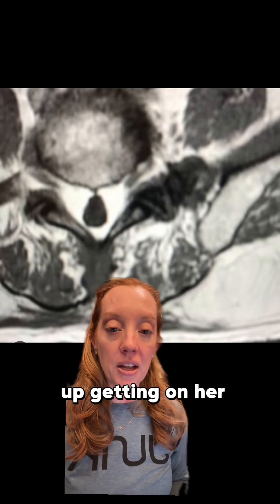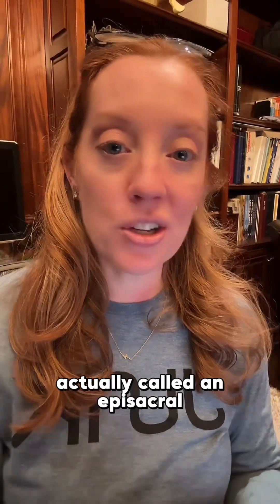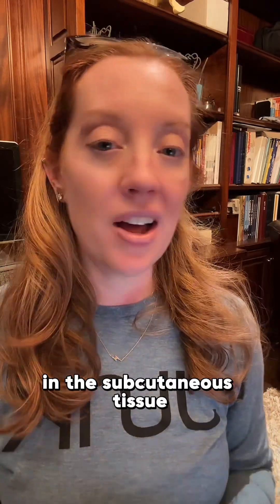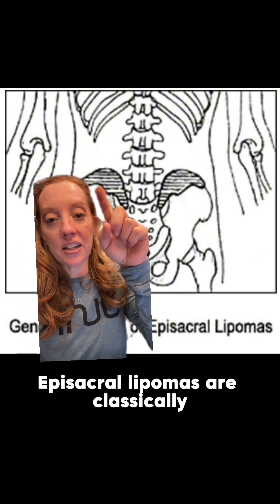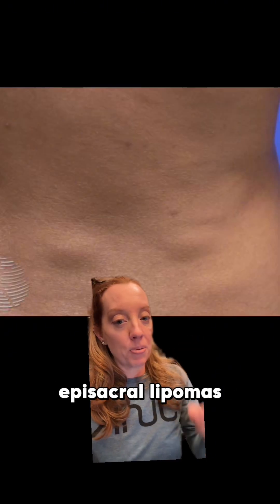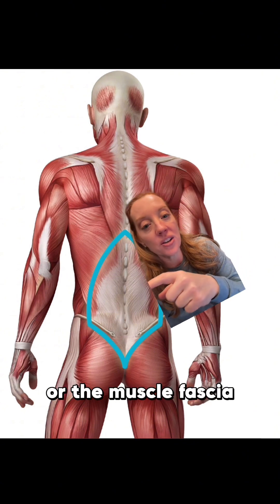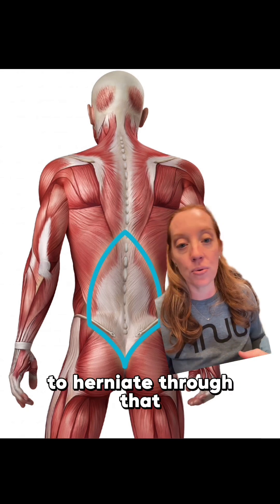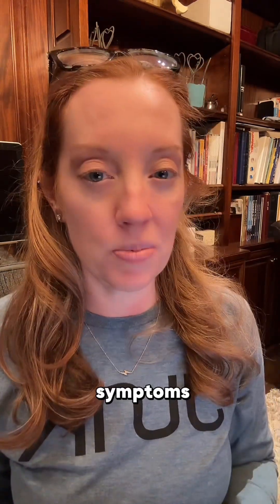Case study 111 - Dr. Grunch, neurosurgeon, EXPLAINS what a 🐭Back Mouse 🐭 is and treatment options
Case study 111 - 🐭Back Mouse 🐭

“Back mice" is a nonspecific term that refers to painful lumps of fat (lipomas), fibrous tissue, or other types of nodules located on the back, usually the lower back. In some cases, they protrude (herniate) through the lumbodorsal fascia. This is the network of connective tissue that covers the deep muscles of the low and middle back. Others may develop in the tissue under the skin.

Back mice were first described in medical literature in 1937 when healthcare provider Emil Reis used the term in association with a condition called episacroiliac lipoma.